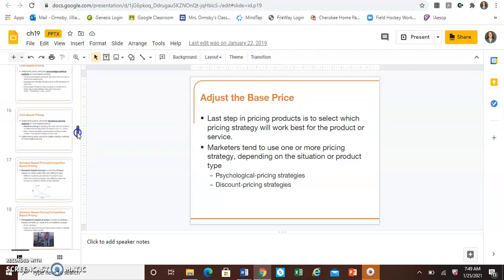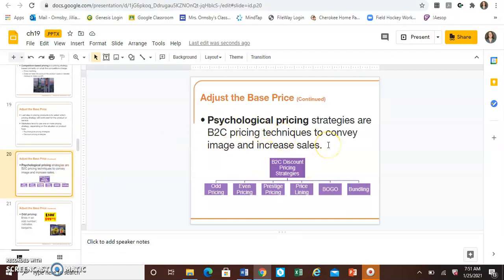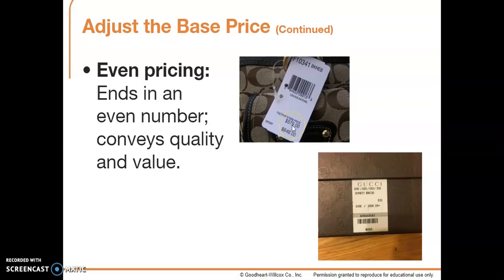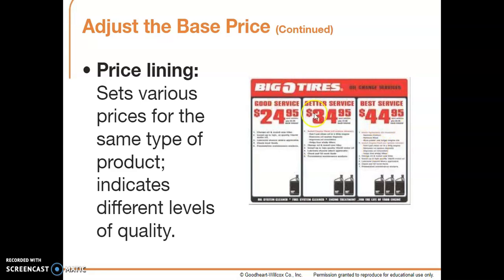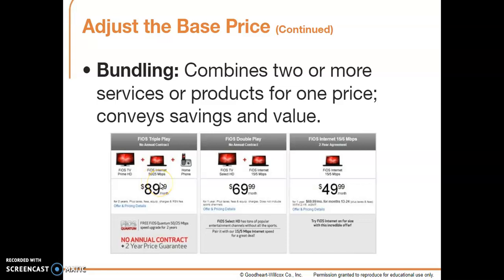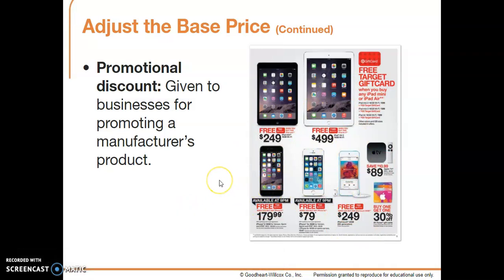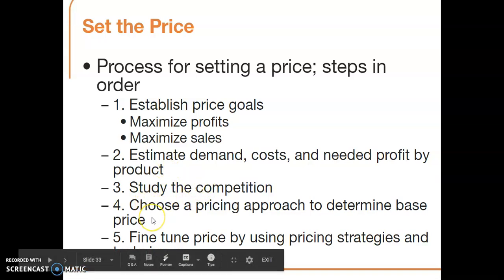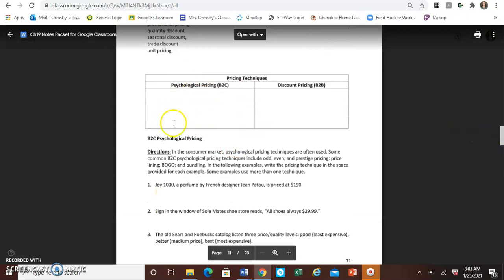19.2 Pricing Strategies Part 2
Marketing Essentials